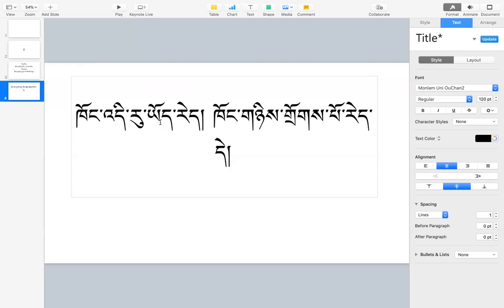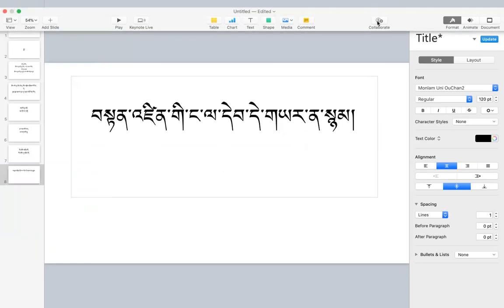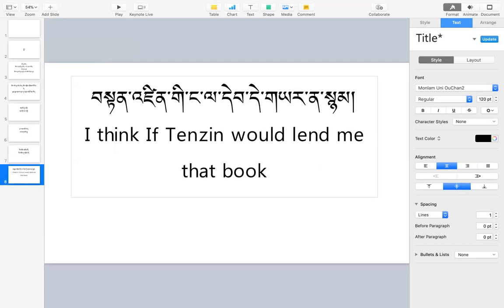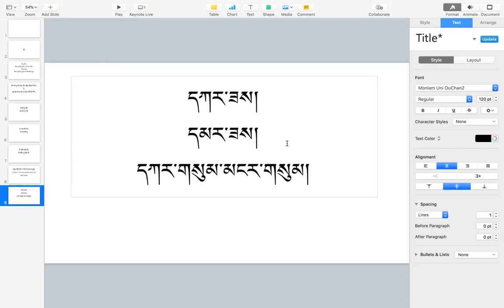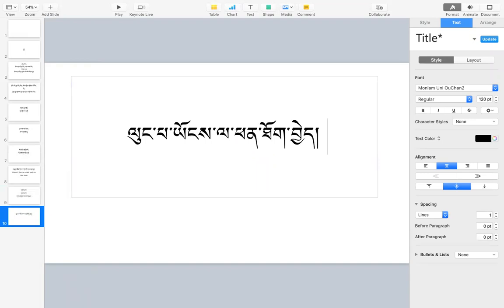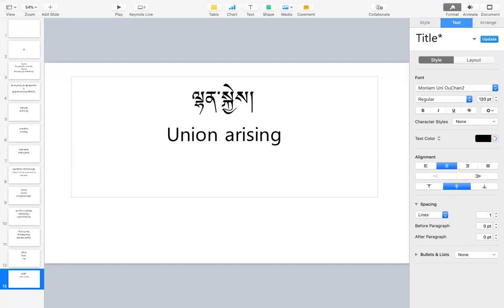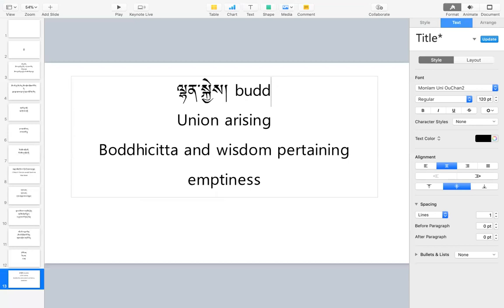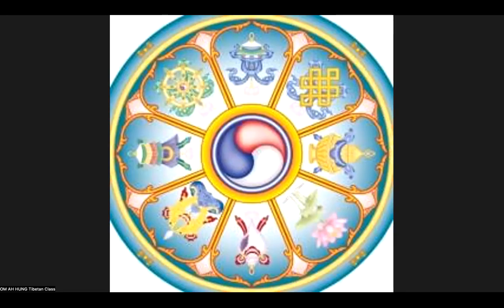Lesson 20. Revision of lessons: 11-19 lessons. Tibetan Basic Conversational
Tibetan Basic Conversational Course 2022
The last class is on the 15th of December, 2022